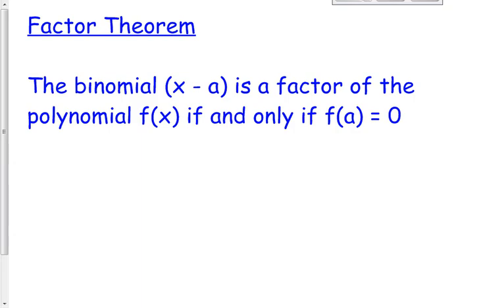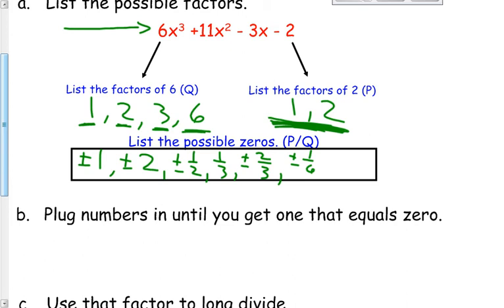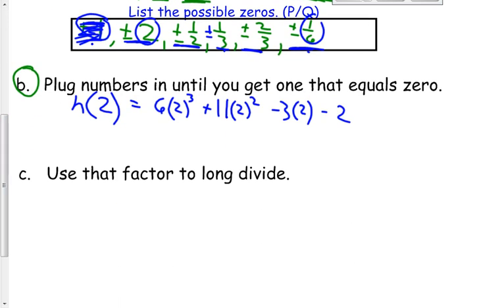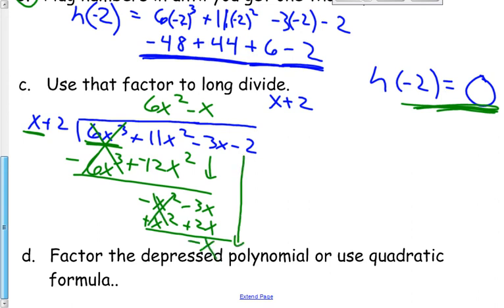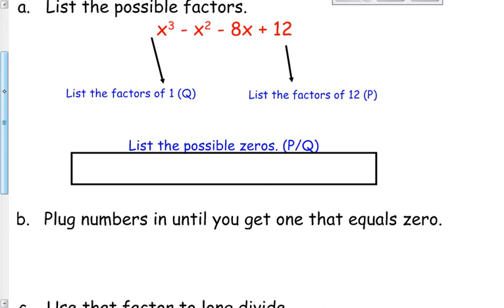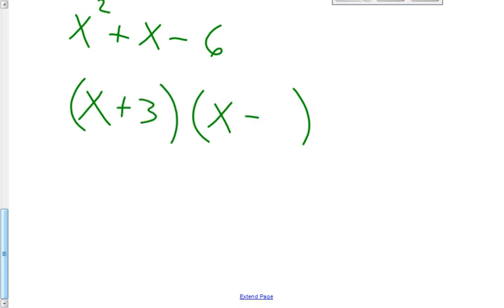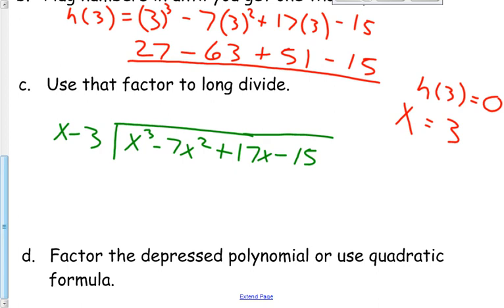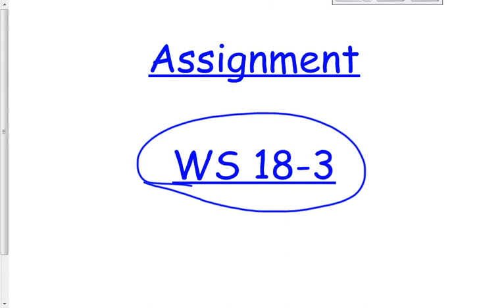18 3 Finding all zeros of a polynomial function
This video lesson teaches how to find all the zeros of a polynomial function without using a calculator.